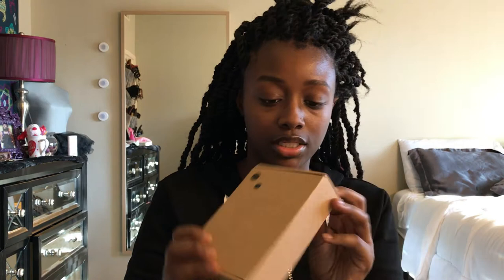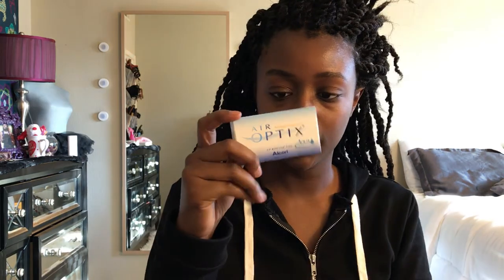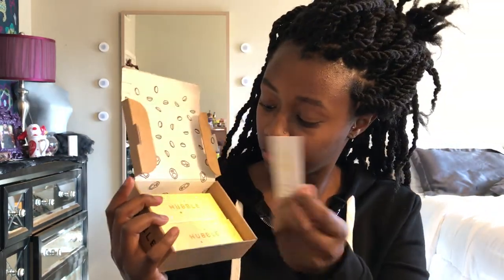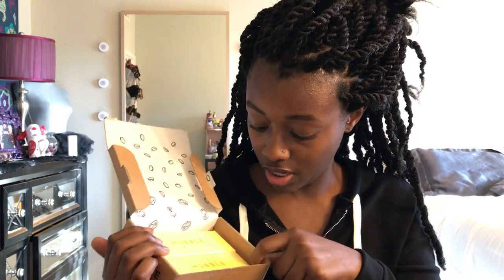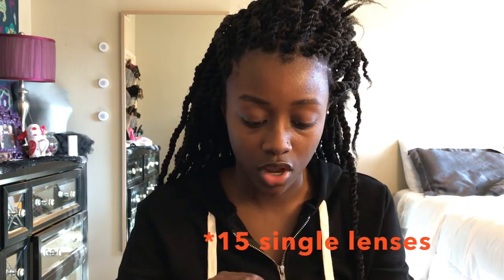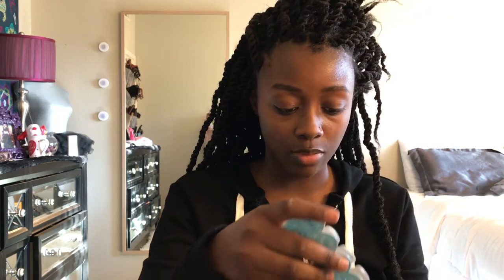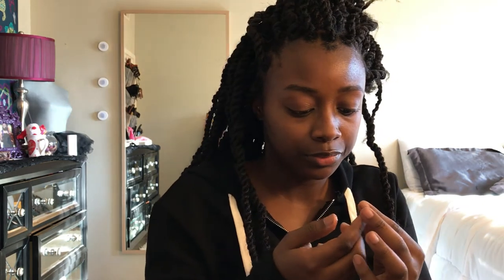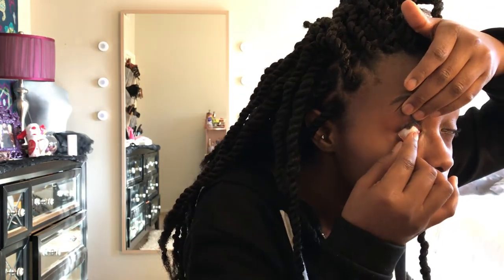Free Contact Lenses?!? Hubble Unboxing & Review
Open me :)